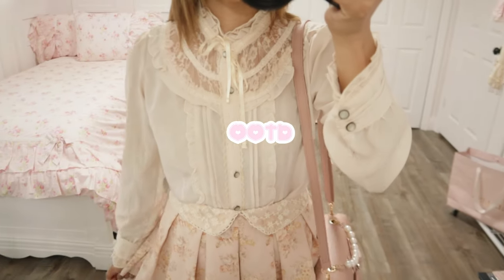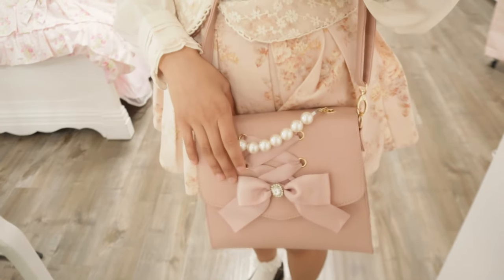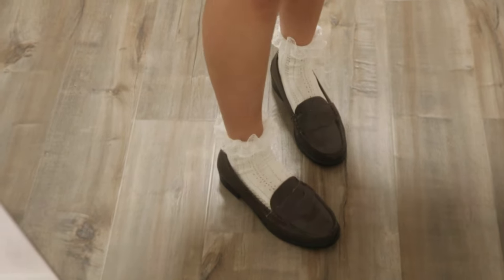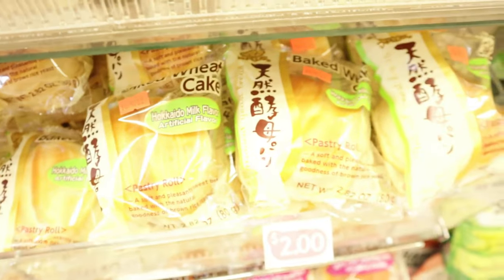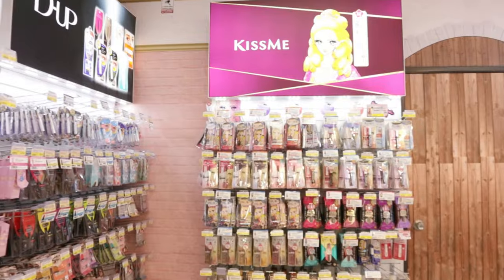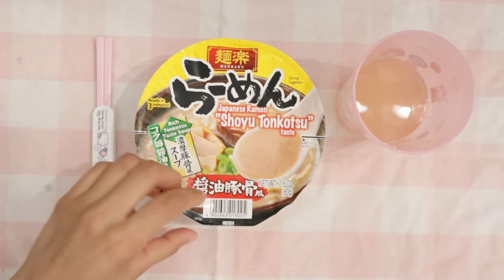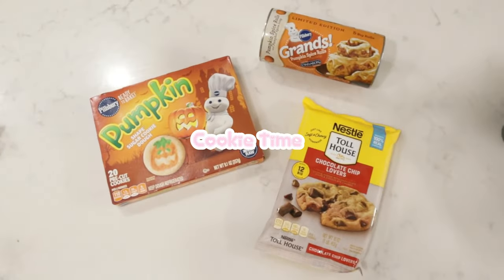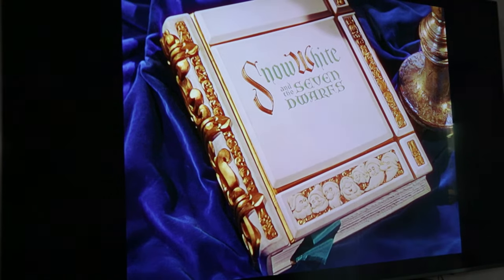˚ʚ🤍ɞ˚Kawaii Vlog: Daiso, Manga Shop, Cannmake, Japanese Bakery, Sailor Moon Merch🍜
みなさん、こんにちは! Hello everyone, today's video is a kawaii vlog. I take you along with me as I go shopping to Daiso and my favorite Japanese marketplace. I show you a Japanese bookstore and all the cool anime merchandise, manga, and plushies they have. I also take you to a Japanese bakery where I show you yummy food. Plus I have bonus footage of how I'm getting in the Halloween/fall spirit. I had what they call on tiktok a Disney dinner and a movie night where I made fall themed foods and watched Snow White. I really hope you enjoy the video!ﾉ◕ヮ◕)ﾉ*:･ﾟ✧